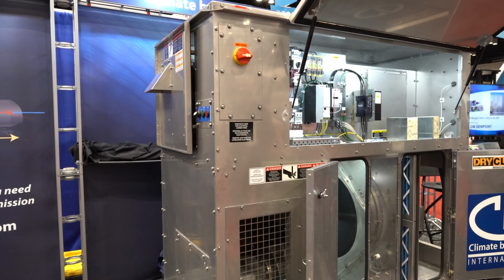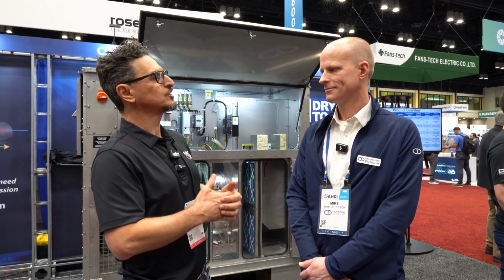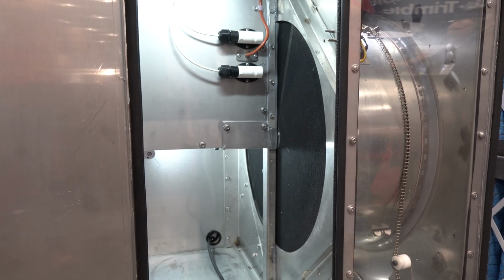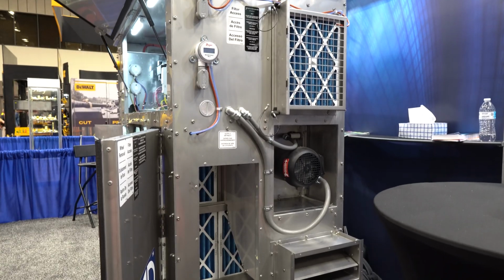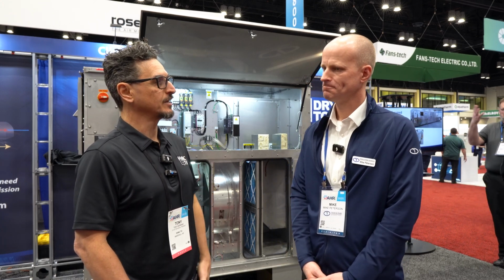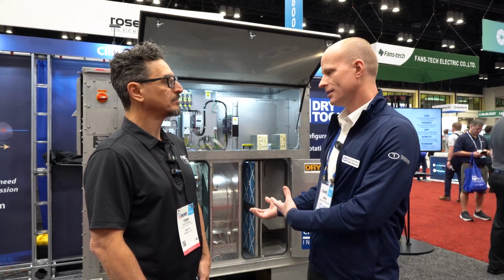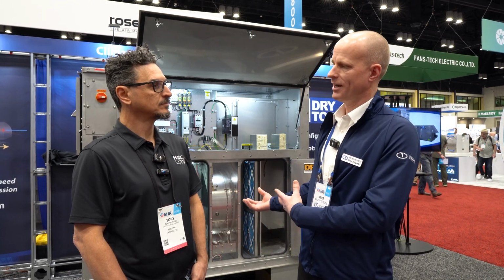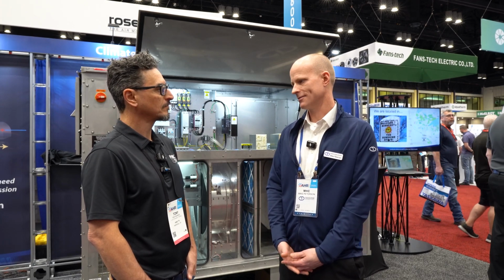Desiccant Dehumidification 101 with CDI | AHR Expo 2025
AHR Expo 2025 – CDI Booth | Climate by Design International

Join Tony Mormino as he visits the CDI Booth at the AHR Expo 2025 to talk with Mike Peterson, COO of Climate by Design International (CDI) about desiccant dehumidification technology, applications, and industry trends.

In this Desiccant 101 conversation, we break down:
✅ How desiccant dehumidification works – using silica gel to remove moisture from the air
✅ Desiccant applications – from lithium battery plants to ice arenas and surgical suites
✅ Process air vs. regeneration air – understanding the two sides of the wheel
✅ Heating options for regeneration – gas vs. electric vs. steam
✅ How to choose the right system – standard, configurable, and custom solutions

Want to see cutting-edge HVAC manufacturing firsthand?

Visit CDI’s factory to learn more about their industrial-grade dehumidification systems and how they’re pushing the industry forward.